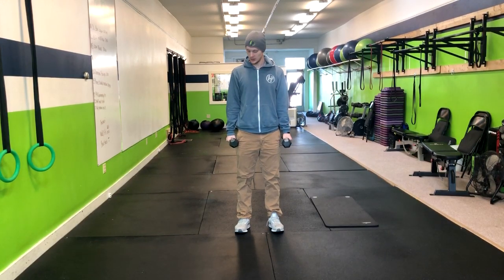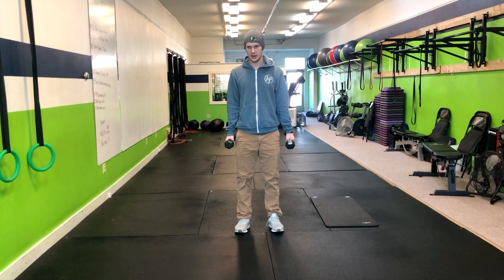Alternating Hammer Curls